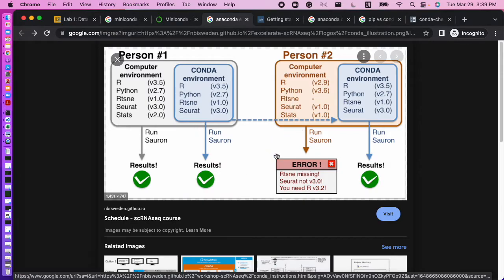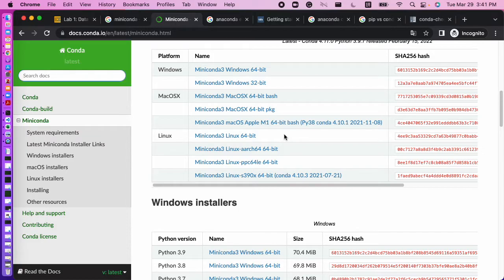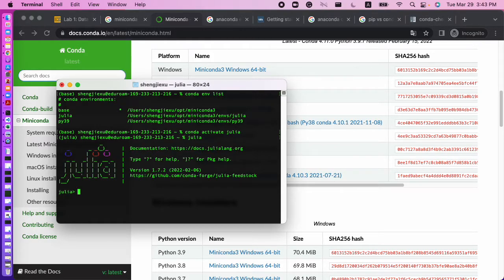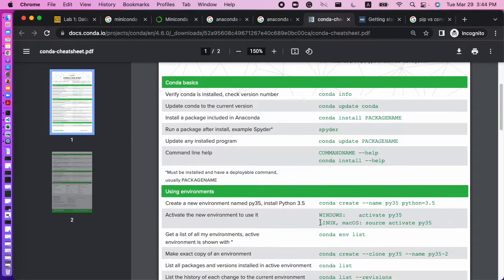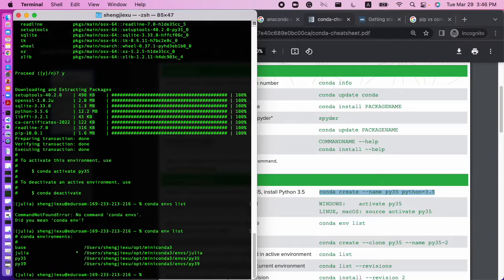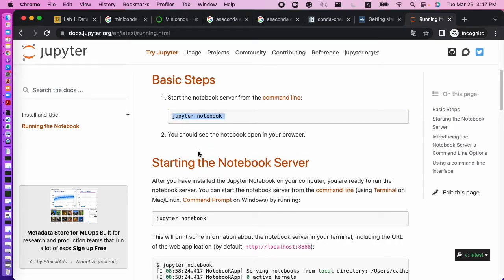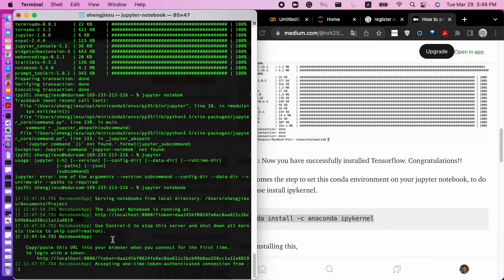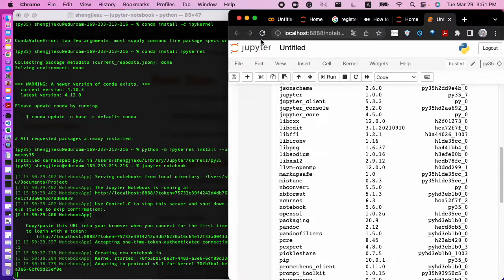Section1: Installation of Anaconda Environment, CSE 30 Programming Abstractions: Python[Spring 2022]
How to install a Miniconda environment in your local machine, so that the dependencies won't conflict with any pre-installed tools on your local machine.

Command:
           - Install miniconda
06:18 - Google anaconda cheat sheet
07:45 - conda create --name py35 python=3.5 (above 3.6 is suggested in this class)
08:05 - conda env list
08:15 - conda activate py35
05:45 - conda list
08:40 - conda install jupyter notebook
12:20 - python -m ipykernel install --user --name=py35
12:30 - jupyter notebook